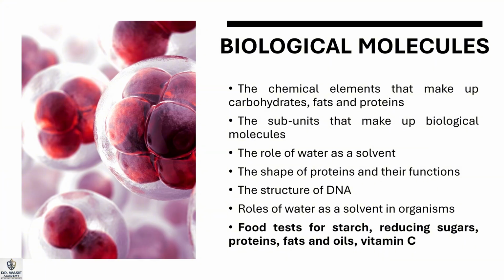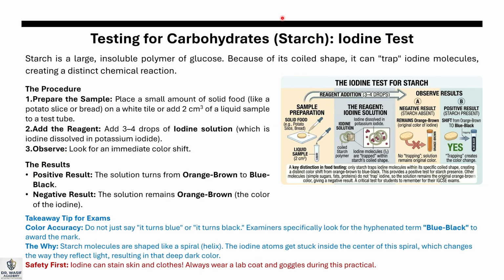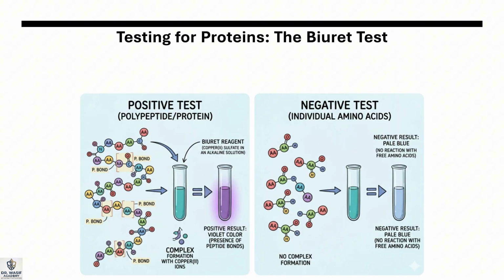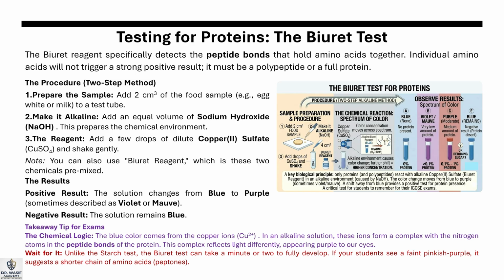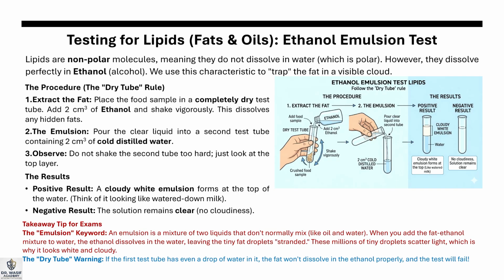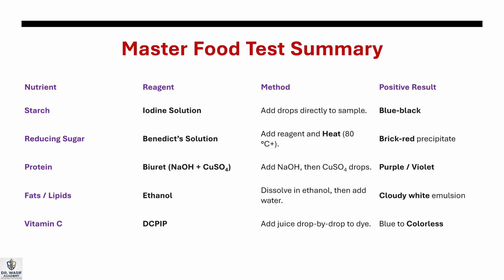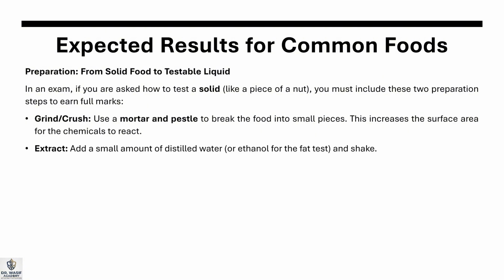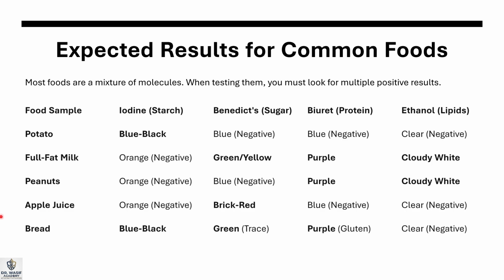Ultimate Guide to Food Tests | Starch, Sugar, Protein, Fats & Vitamin C for Biology Exam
Master IGCSE Biology Food Tests for the 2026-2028 syllabus. Learn the practical demonstration for Starch, Reducing Sugars, Proteins, Fats, and Vitamin C to ace your Paper 3 and Paper 6.

In this video, we dive into the mandatory practicals for Key Stage 4 Biology. Understanding chemical reagents like Benedict’s, Iodine, and Biuret is essential for exam success.

Topics Covered and Timestamps:

00:00 Starch Test: Iodine solution procedures and color changes
03:06 Sugars: Using Benedict's solution and the importance of heat
05:30 Proteins: The Biuret test for peptide bonds
07:35 Fats/Lipids: The Ethanol Emulsion technique
10:44 Vitamin C: Mastering the DCPIP titration
14:20 Expected Results for Common Foods

These experiments are a core part of the England academic system and international IGCSE Biology exams. Whether you are preparing for your alternative to practical or a school lab session, this walkthrough covers everything you need to know.